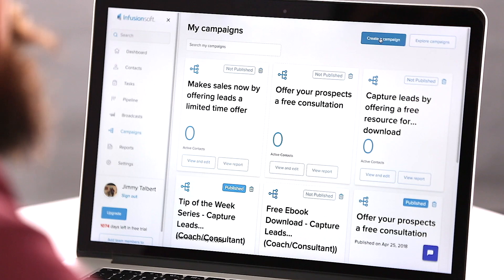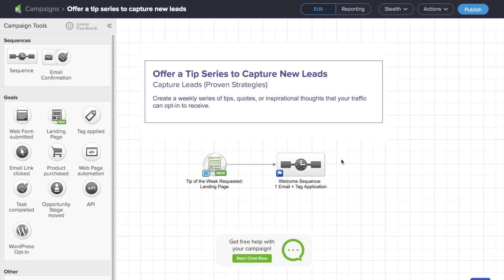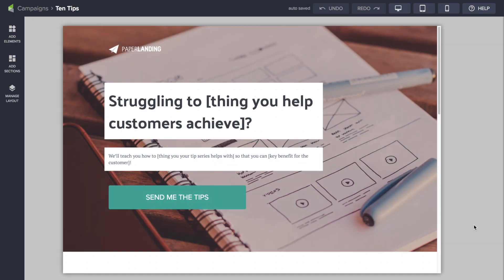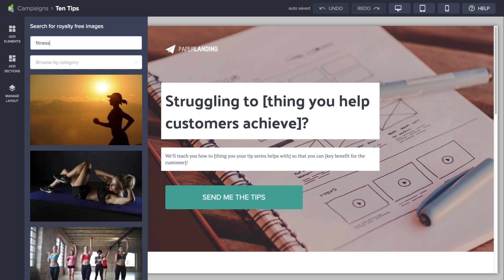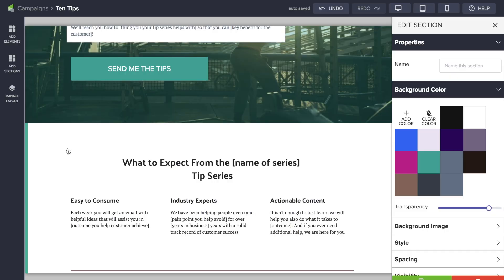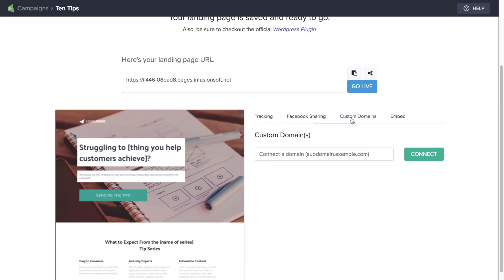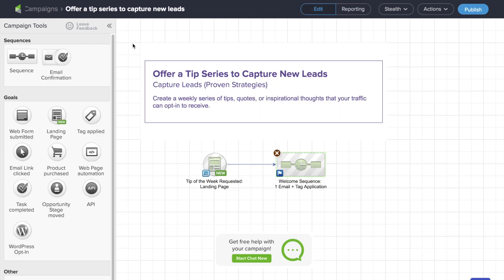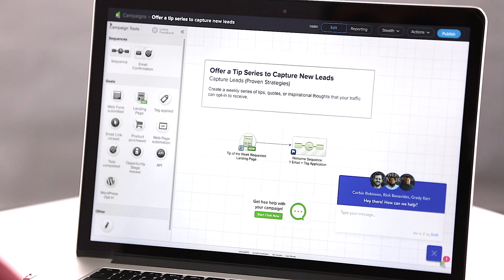How to build marketing campaigns and processes with Infusionsoft's campaign builder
Whether you start from scratch or use a pre-built campaign from the marketplace, you can keep in touch with prospects, delivery great customer service to buyers, or manage your sales team with Infusionsoft's campaign builder.

Infusionsoft’s powerful customer relationship management (CRM) software integrates with apps you use daily to get your sales and marketing efforts more organized, deliver personalized follow-up service, and close more sales.